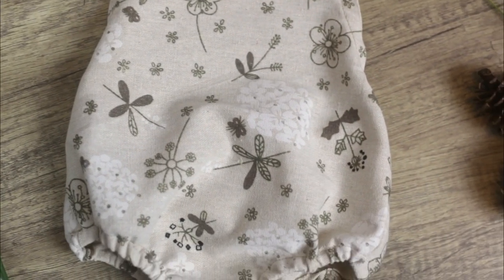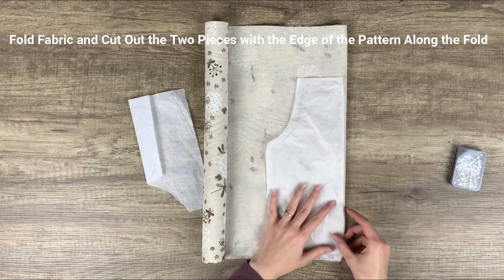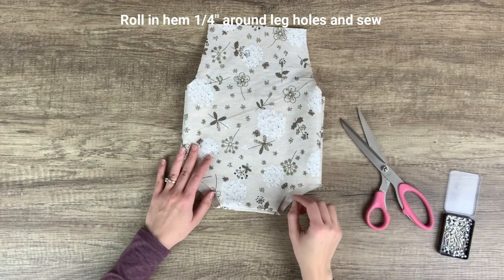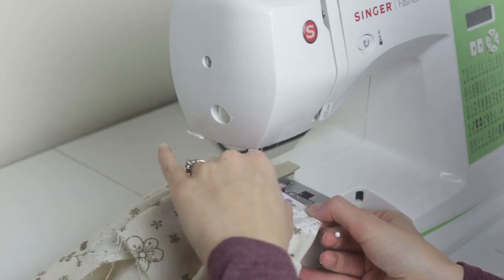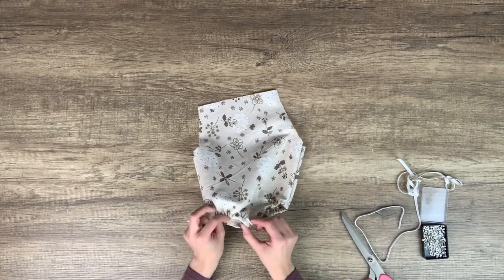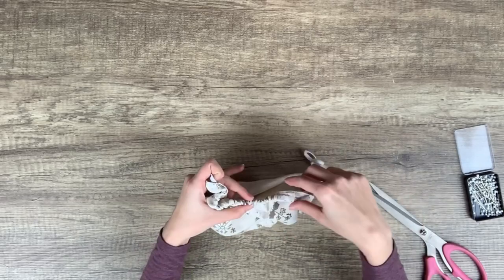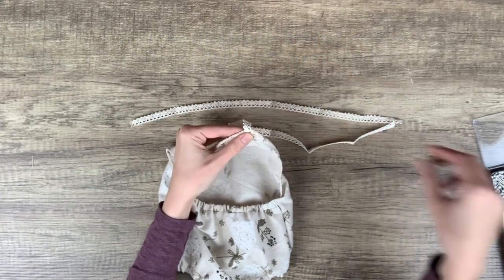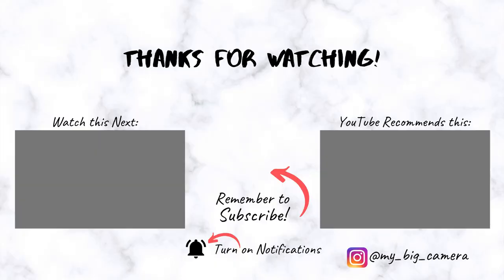Baby Romper Tutorial - Cute Romper Prop For Sitter Sessions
In this video we are going to show you how to make a super cute and earthy baby sitter romper for just $7! You can make these in any size and even use any materials that you have on hand. They looks stunning for sessions and and super easy to make! You can customize your own sessions and save money too by making your own rompers just like this.

If you're having issues with the link above, you can also download the pattern using the following links:

Baby Romper | Baby Romper Tutorial | Baby Romper DIY | Photo Prop DIY | Baby Outfit DIY | Photography Prop DIY | Sitter Photo Sessions | Baby Photography | Baby Photography Props